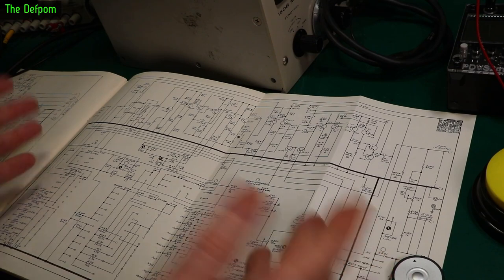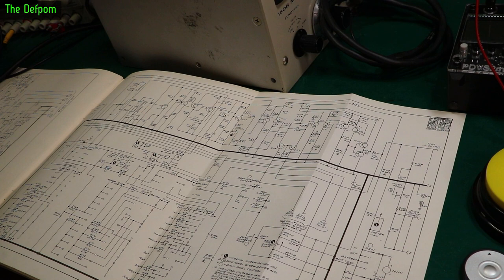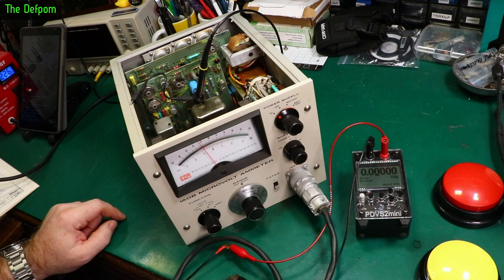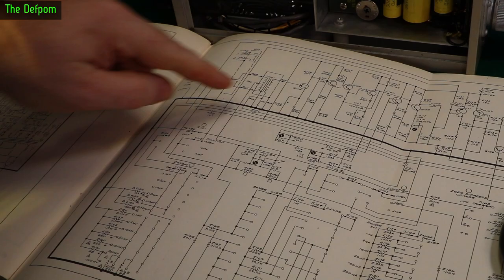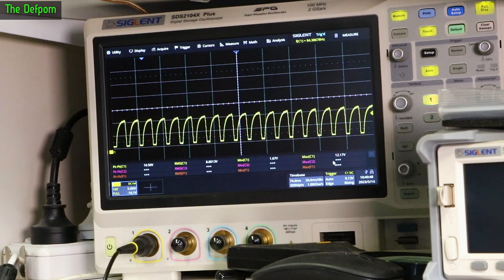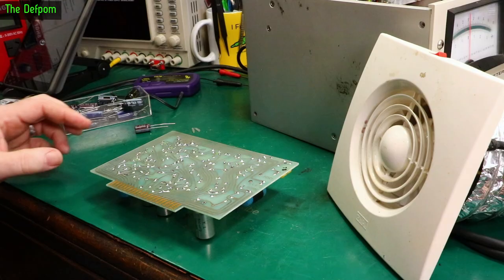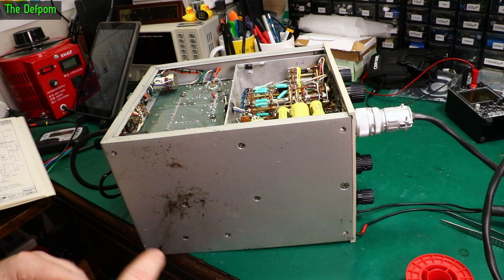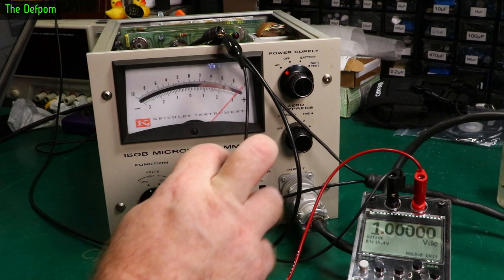🔴 Keithley 150B Microvolt Ammeter Repair Part 2 - No.1156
Keithley 150B Microvolt Ammeter Repair Part 2

I continue the repair of a Keithley 150B and manage to get it working again.

My Electronics Tools (video and purchase links)
Boonton
4220.

HP/Agilent/Keysight
3457A.

Marconi
2022D.

Siglent
SDS1104X-E.
SPL-1008.